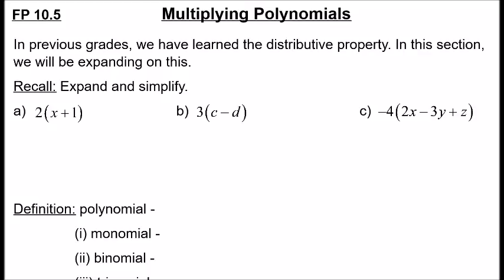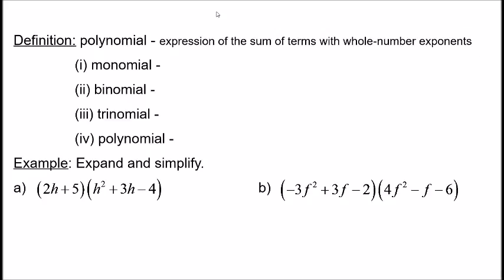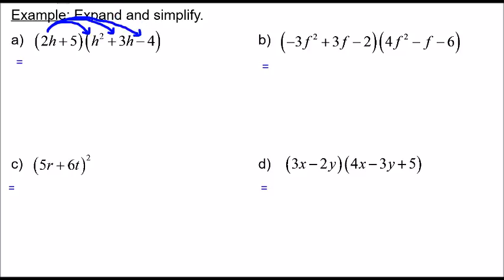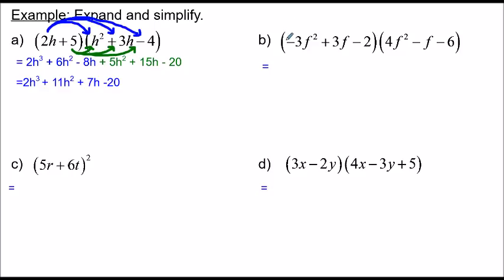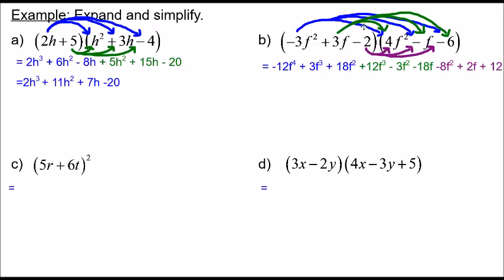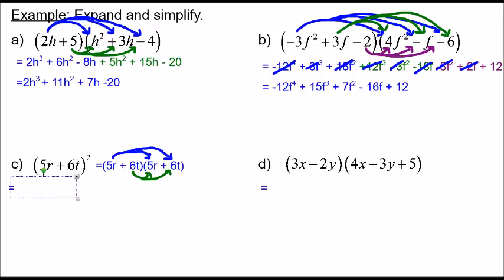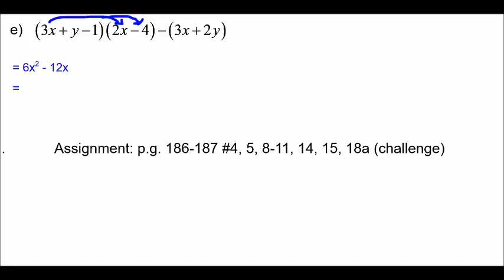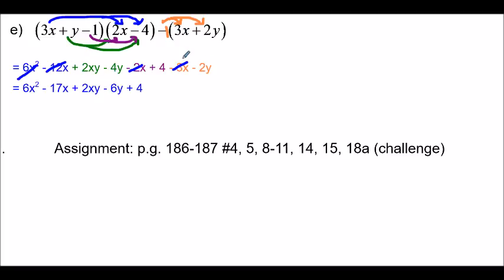FP10.5 Multiplying Polynomials